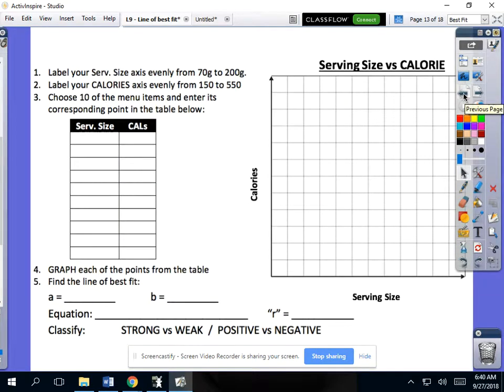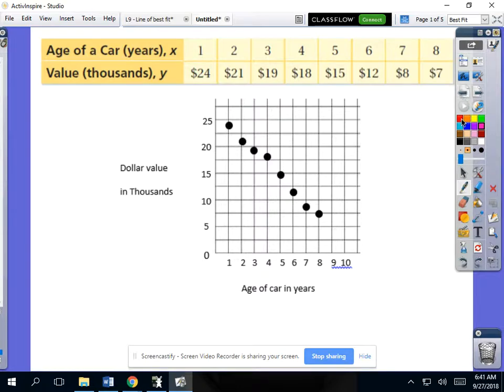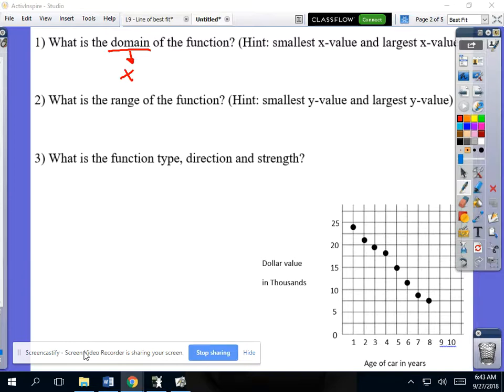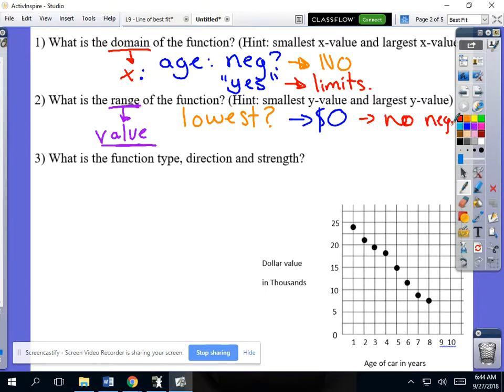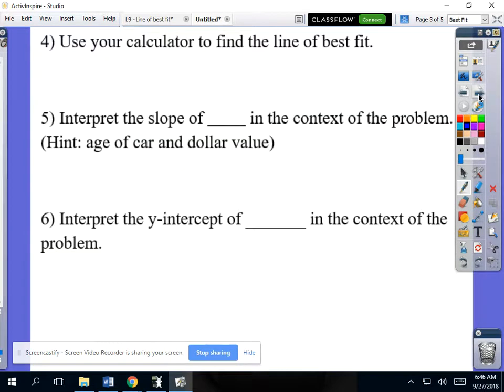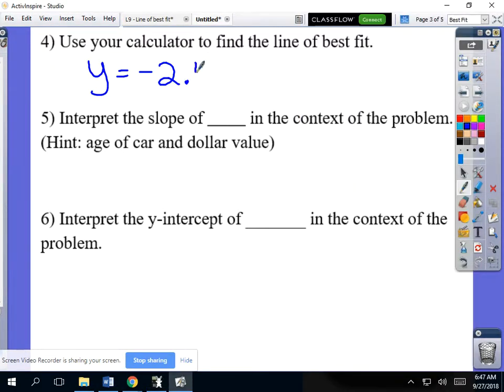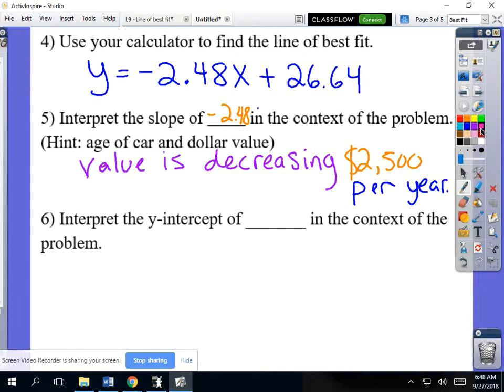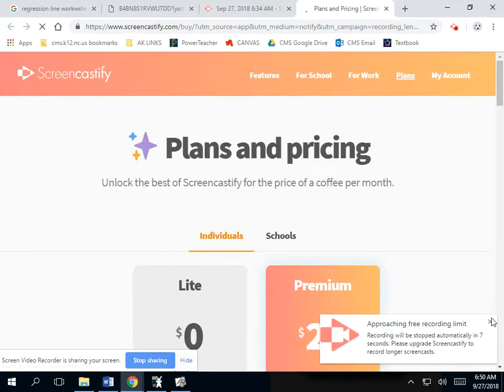Unit 1 Day 9 - Part 2